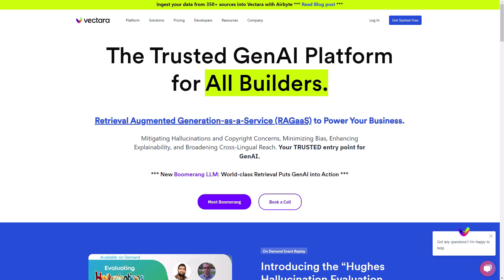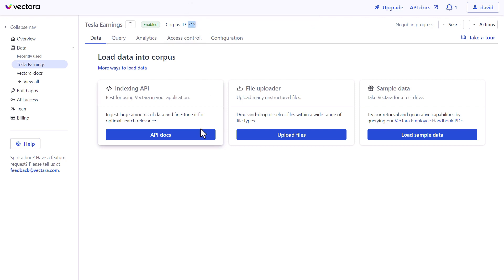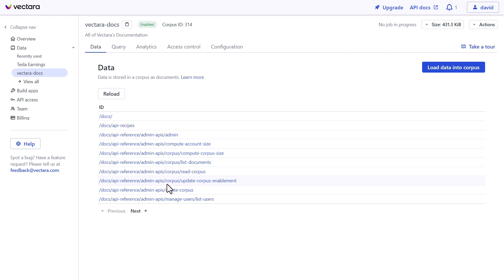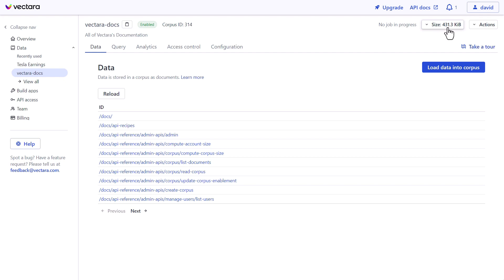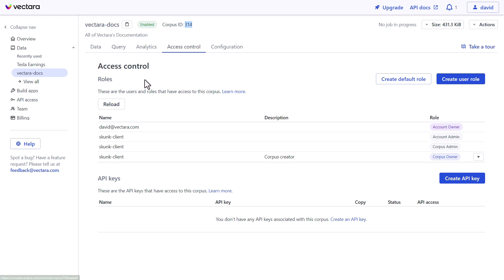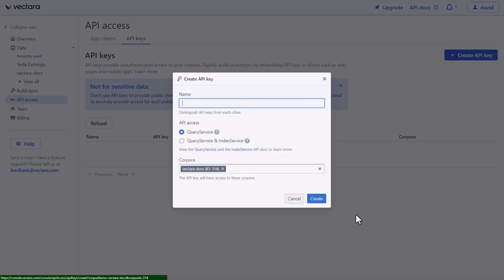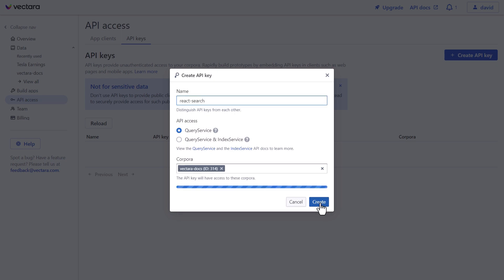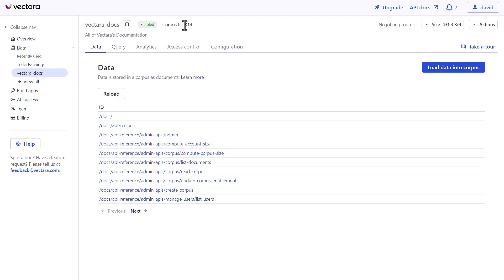Vectara Getting Started - Building Apps #1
Dive into the world of Vectara with our latest series, "Getting Started with Vectara"! Join us in the inaugural episode where we unravel the essential steps to create and build apps seamlessly within the Vectara platform. Whether you're a seasoned developer or just starting, this episode is your gateway to unlocking the full potential of Vectara.

** Try Vectara for FREE **

Most projects are covered by our Free Growth plan (50 MB, 15k queries/mo).

** Introduction to Vectara **

Vectara is a platform for building GenAI applications. It provides an easy-to-use API for document indexing and querying that is managed by Vectara and is optimized for performance and accuracy.

*** BOOMERANG ***

How Boomerang Takes RAG to the Next Level (High-level layperson article)

** Try Boomerang **

The industry-leading Boomerang retrieval model can be experienced by trying Vectara.

*** Hughes Hallucination Evaluation Model (HHEM) ***

** Try HHEM **

Vectara has not only focused on retrieval but on mitigating hallucinations in LLMs, the leading risk factor preventing companies from adopting this monumental technology. As such, Vectara has developed an open-source model for evaluating hallucinations in LLMs, called the HHEM, and has also developed a complementary leaderboard that lists the top LLMs and ranks their proclivity for hallucinating. The Hughes Hallucination Evaluation Model (HHEM) is available as an open-source model on Huggingface:

** DEVELOPER Resources **

** Social Channels **